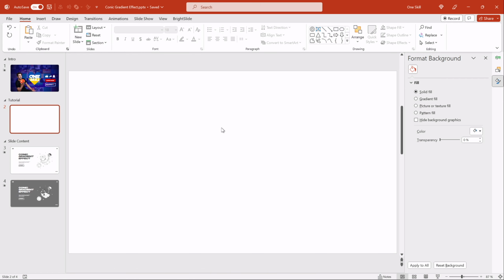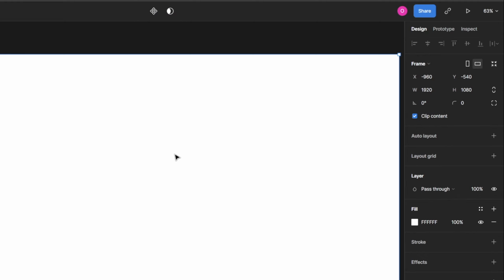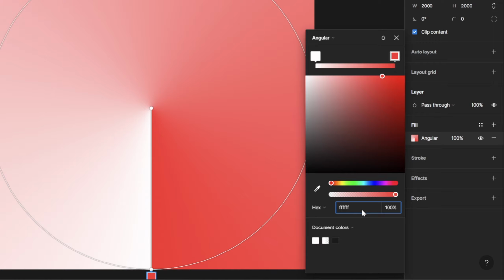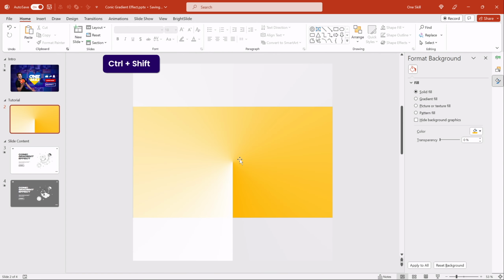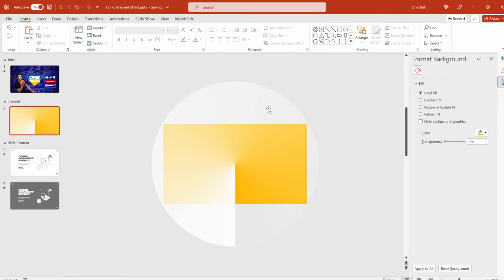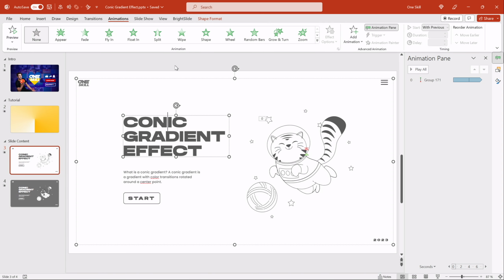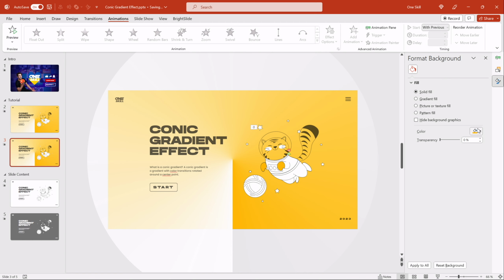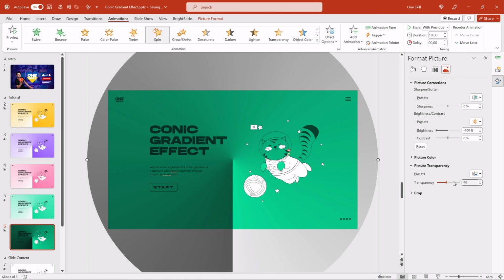IMPRESSIVE PowerPoint Design Idea 😍 Conic Gradient Effect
💛 Peace for Everyone in Every Country

Hello my friends, I hope you are doing super duper wonderful. In today's video I’ll show how you can create this awesome animated gradient effect in PowerPoint. I’m using Office 365, but this should work in pretty much any PowerPoint version. To create this effect, we’ll first have to create a special kind of gradient called conic. A conic gradient is basically a gradient that goes around a center point, as you can see on the screen. And after that we’ll make it spin, and add some flying cats just for fun.